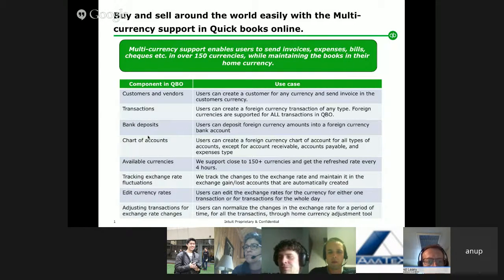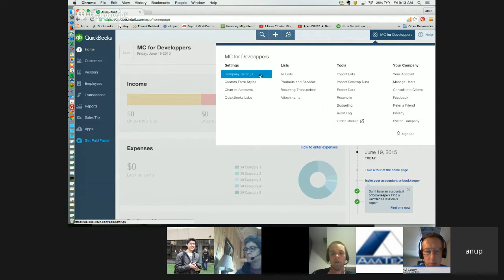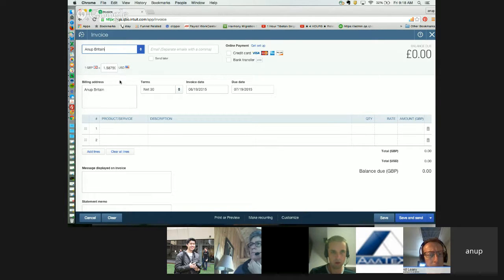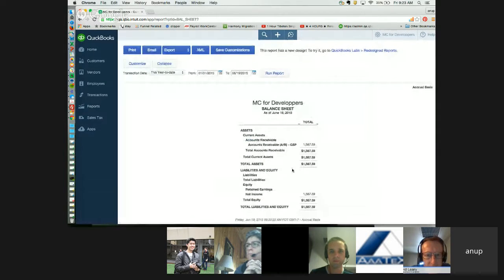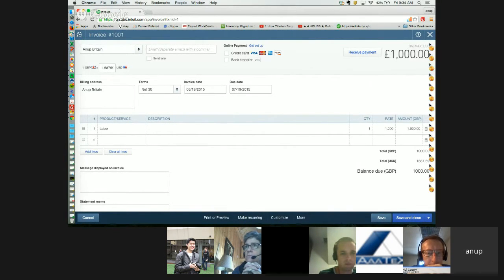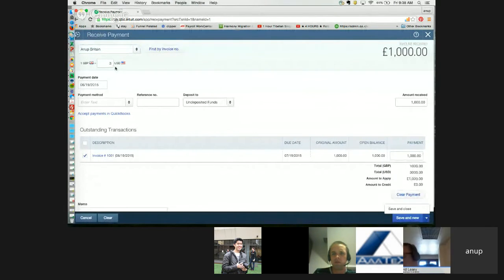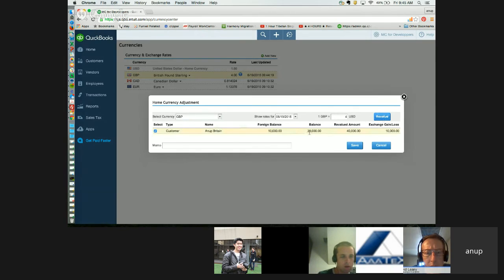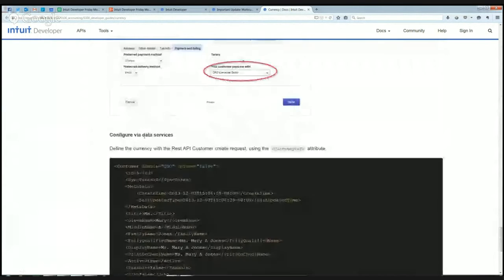Intuit Developer Friday Morning Hangout (On Air) - 1st hour topic: QBO US multi-currency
Let's hangout and chat about anything related to Intuit Developer. Feel free to pop in and out, as your schedule allows.

Special Guests for the first hour: Anup and Tony will join us to chat about QBO US multi-currency.

Check out topics for future hangouts by going